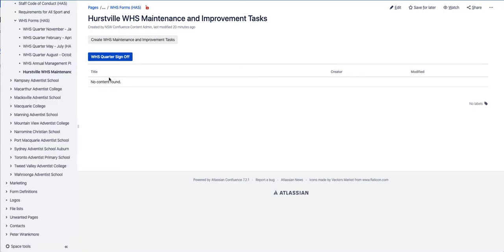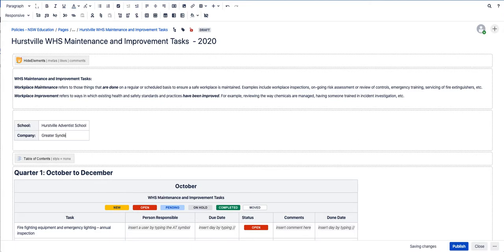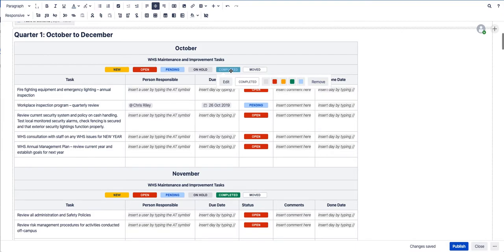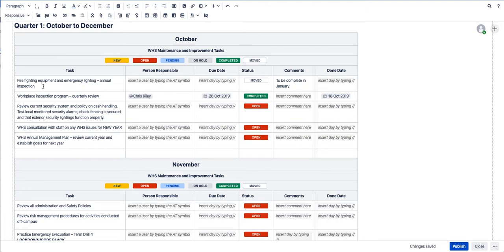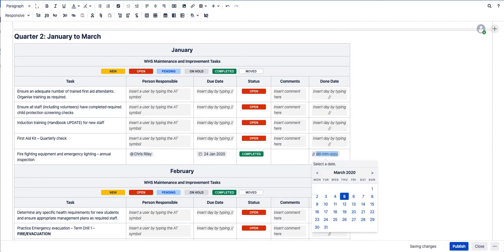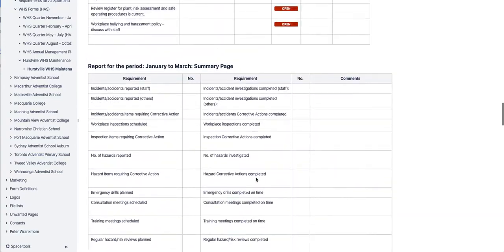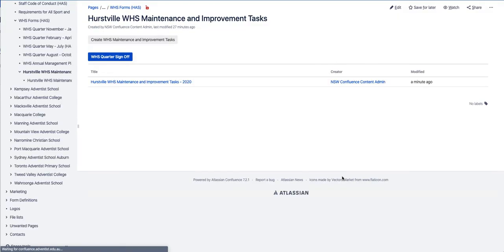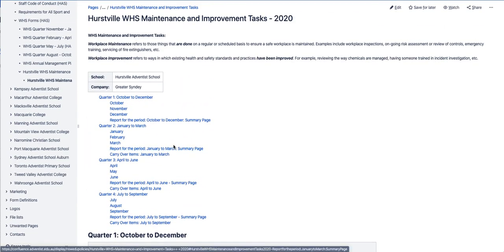New WHS Reporting tool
A video tutorial outlining the process of completing the new reporting tool of WHS Maintenance and Improvement Tasks for NSW Adventist Schools